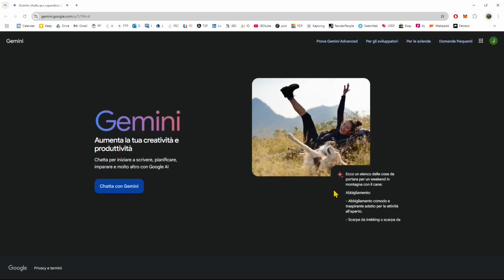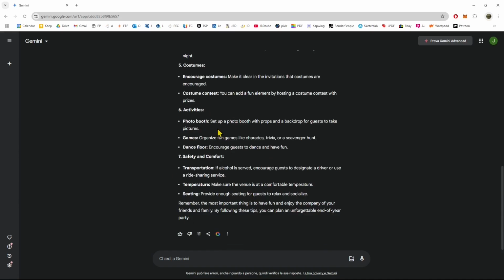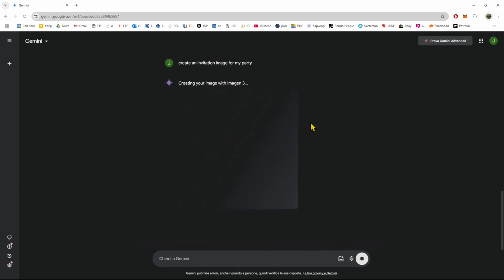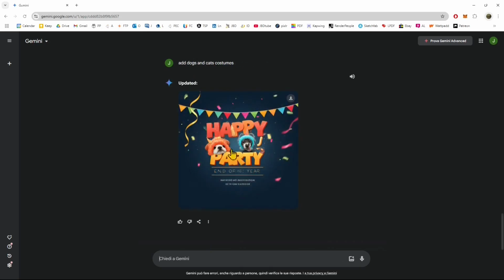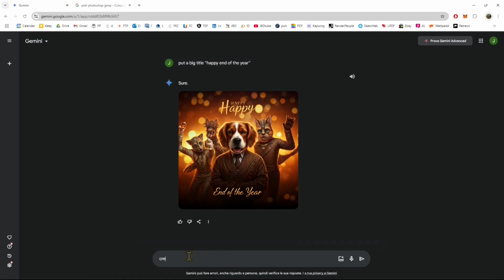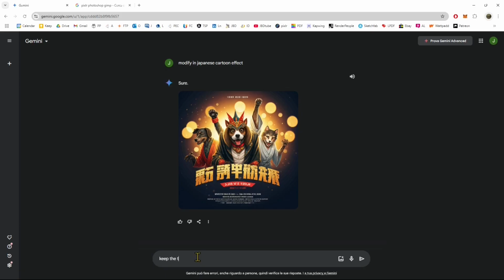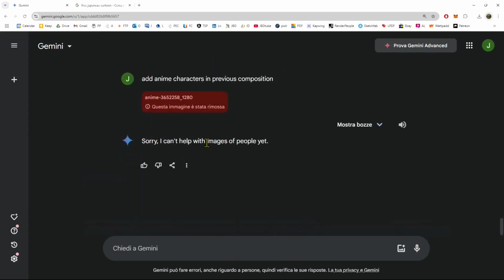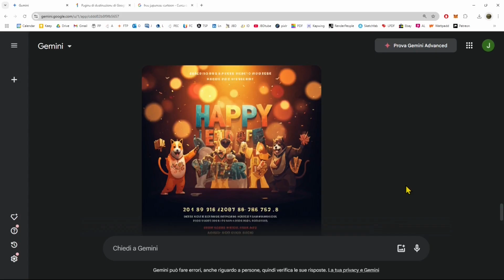Videoguide - Chat with Gemini AI and Organize Events, Generate Graphics, Invitation, Flyer Layout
Videoguide - Chat with Gemini AI and Organize Events and Activities, Generate Graphics, Invitation, Flyer, End of The Year Party, Example of how we can get help organize events and activities using gemini ai features, generate invitations, send, share